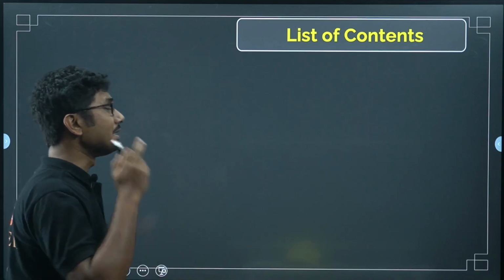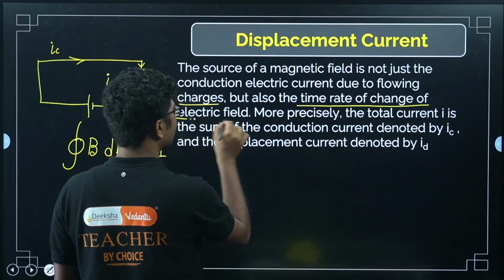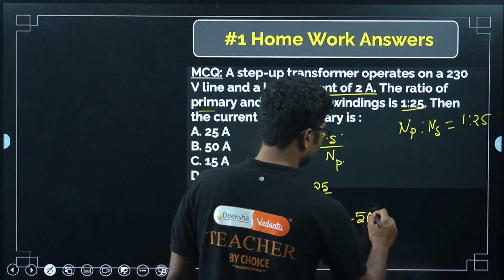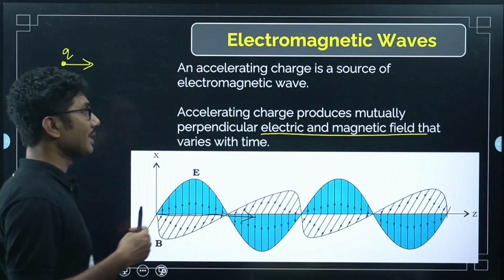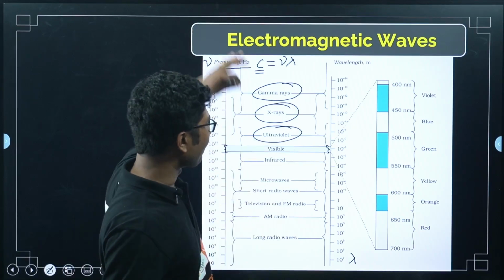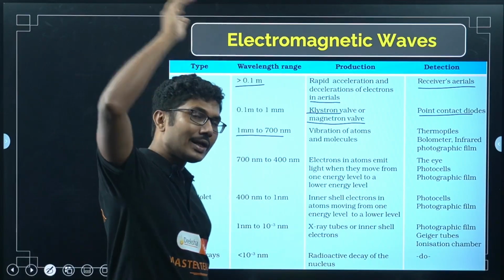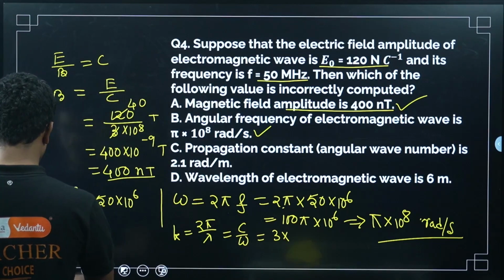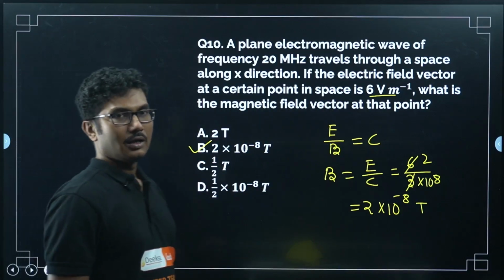KCET 2025 Physics Complete Preparation | Electromagnetic Waves One Shot with PYQs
Hello, KCET 2025 aspirants! Welcome to Class 26 of our 60/60 KCET 2025 Physics series. In this session, Soumik sir will cover the crucial topic of Electromagnetic Waves from 2nd PUC Physics in one-shot. This video will help you quickly revise the entire chapter along with solving Previous Year Questions (PYQs) that frequently appear in the KCET Physics exam.

Mastering Electromagnetic Waves is essential for securing top marks in the KCET 2025 Physics section. Stay with us till the end to enhance your preparation and boost your chances of getting a top rank!

What You Will Learn:
✅ Complete overview of Electromagnetic Waves for KCET 2025
✅ Key formulas and concepts simplified
✅ Solving KCET Physics PYQs from Electromagnetic Waves
✅ Tips for KCET 2025 Physics Preparation